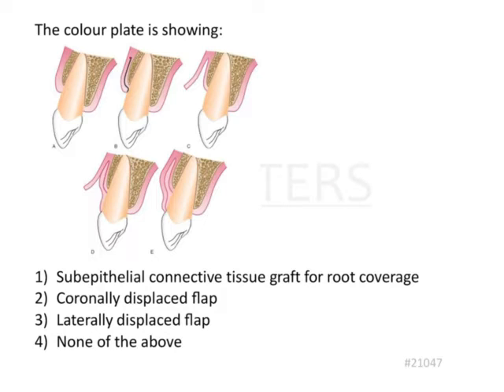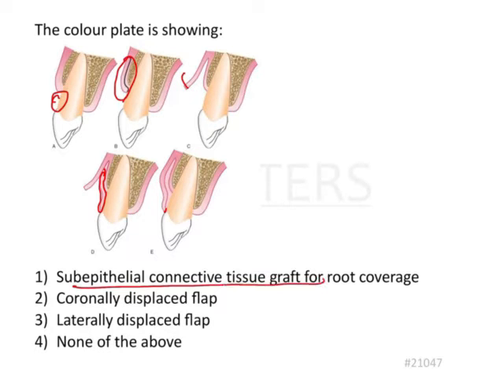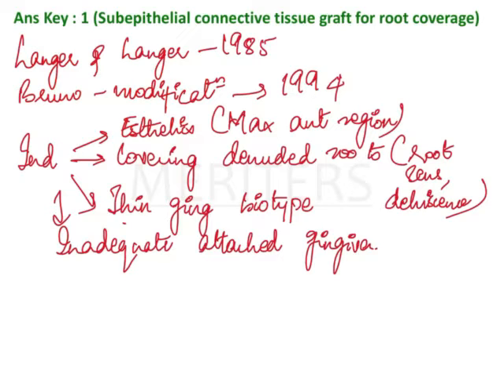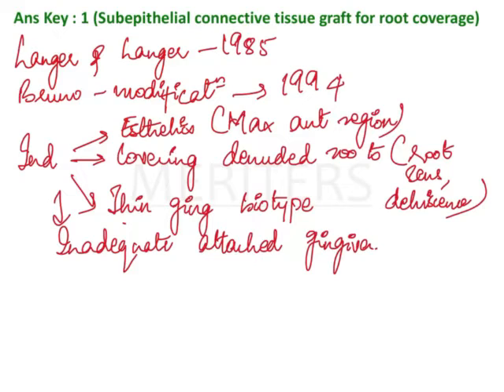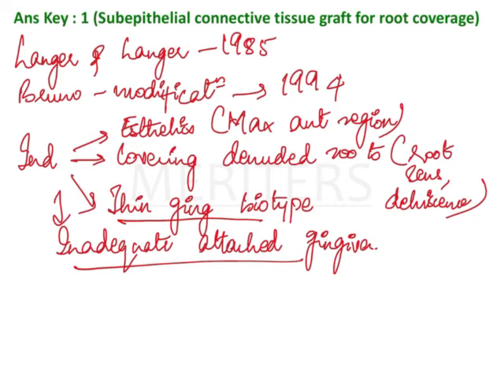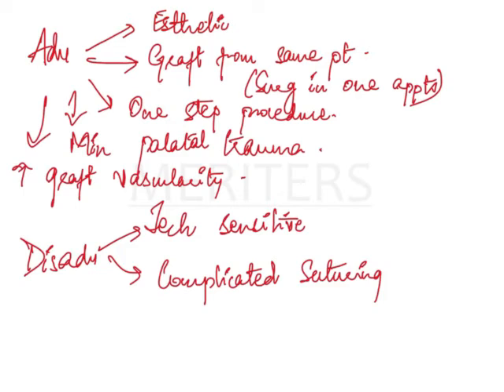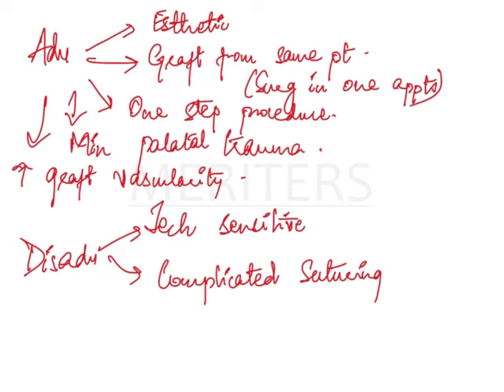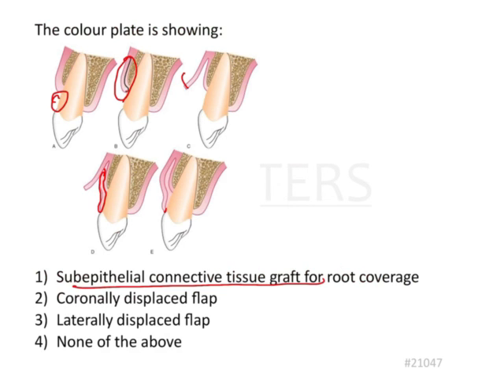NEET MDS | INICET - Periodontology - Flap & Mucogingival Surgery | Explanatory Video | MERITERS